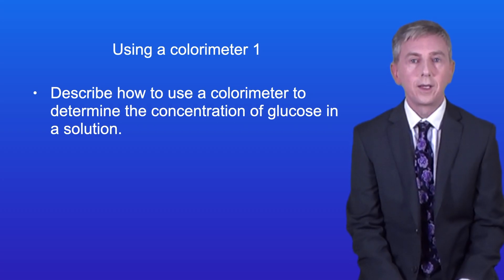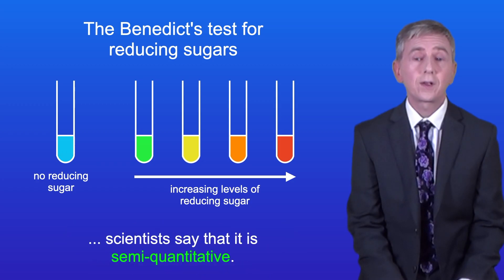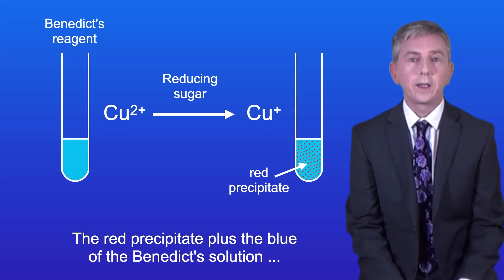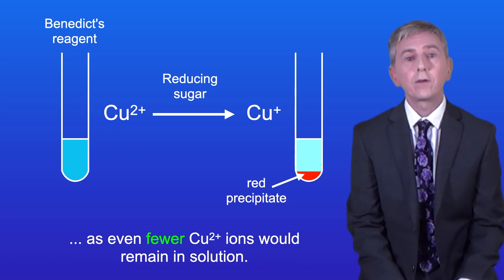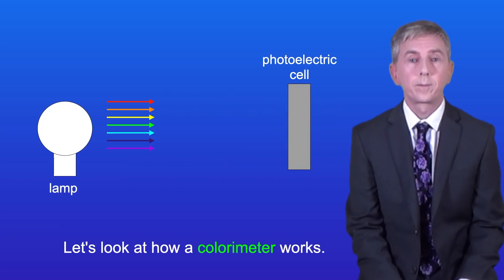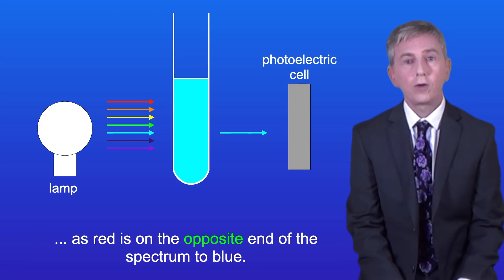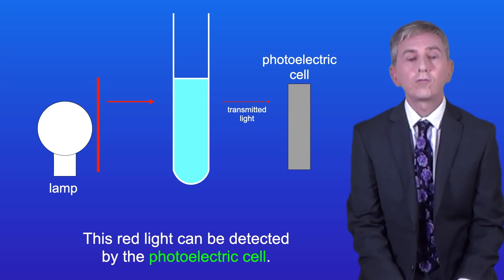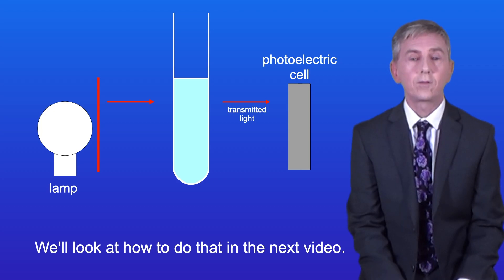A Level Biology Revision "Using a Colorimeter to Quantify Glucose 1"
In this two-part video, we look at how to use the Benedict's test and a colorimeter to quantify the concentration of glucose in a solution. First I take you through the science behind the Benedict's test and discuss why the colour of Benedict's reagent changes when it reacts with glucose. I then explain how a colorimeter works and how we can use it to determine the level of blueness of Benedict's reagent. In the next video, I show you how to use this information to accurately determine the concentration of glucose.